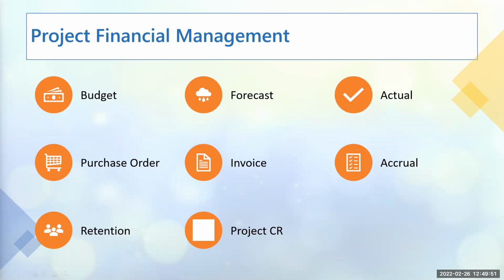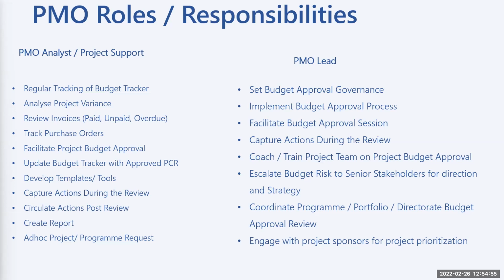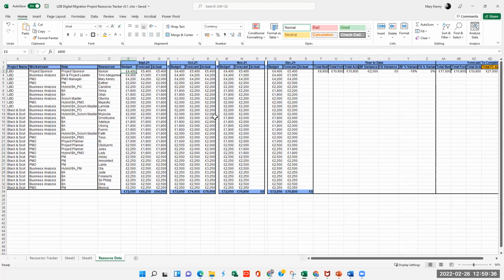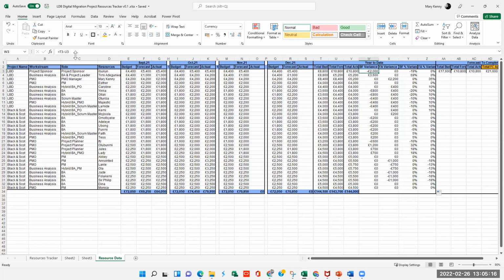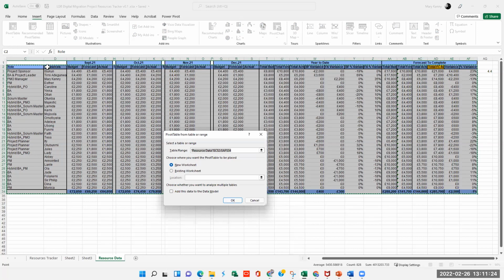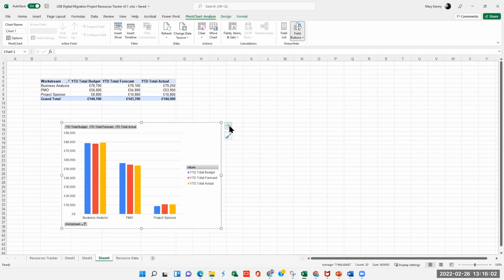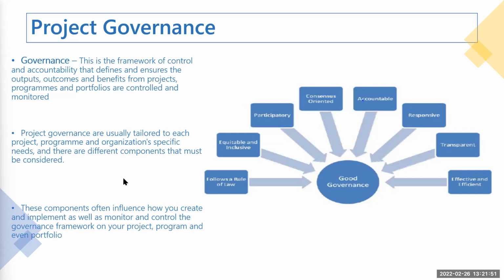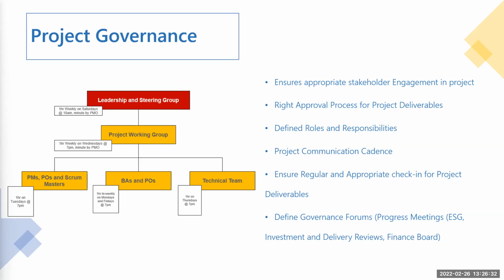Introduction to Project Management Office/PMO Career 3